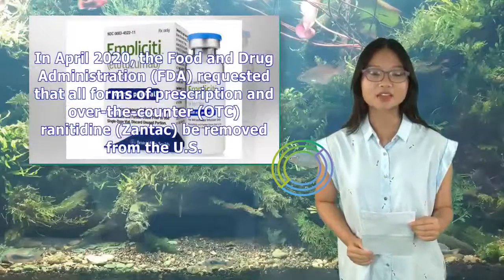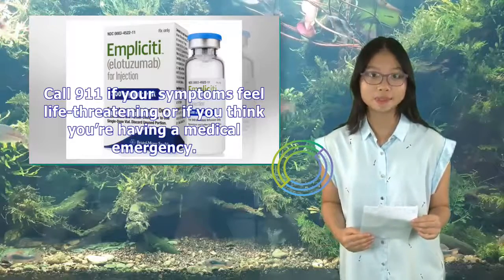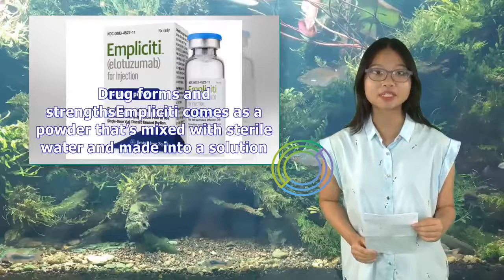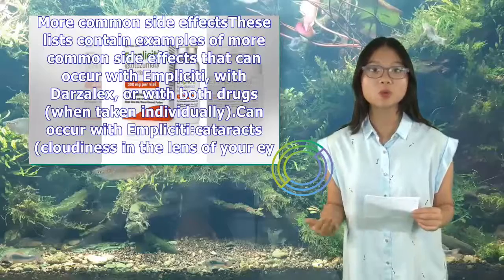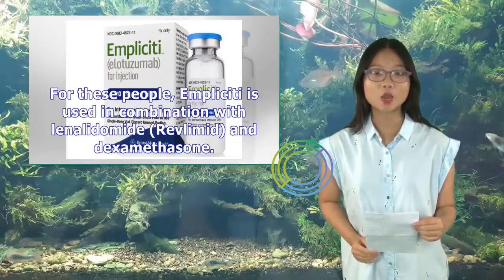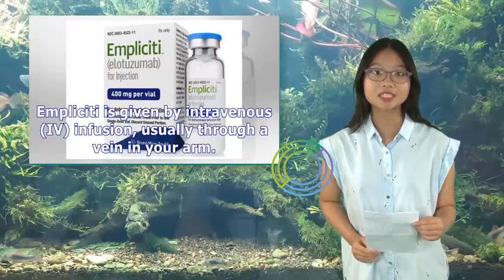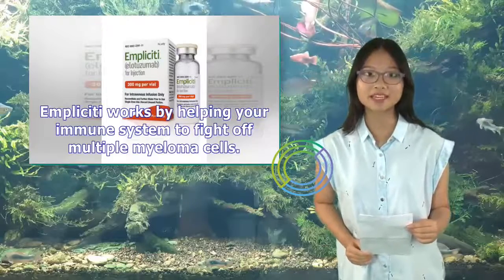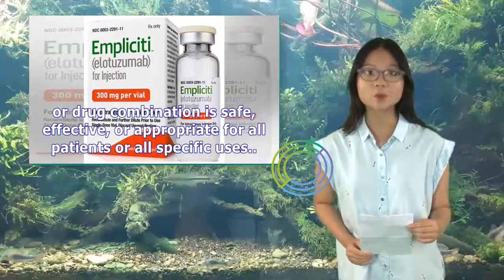Empliciti (elotuzumab) | Tita TV